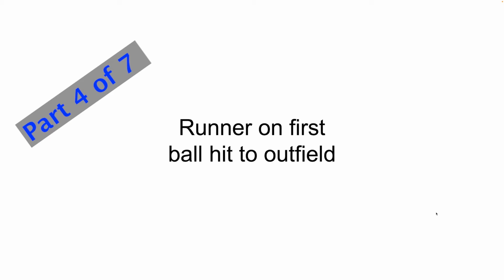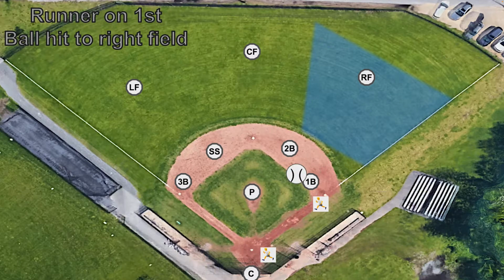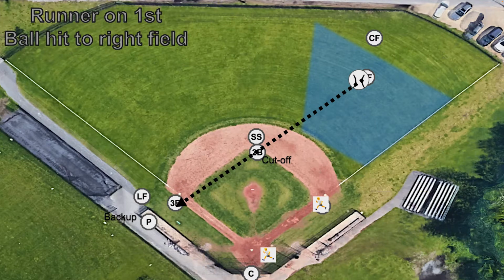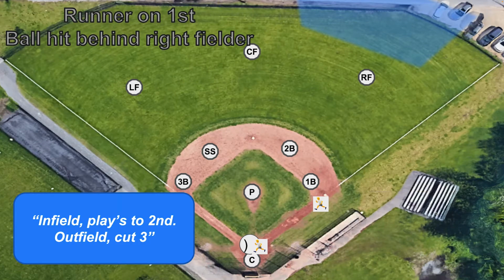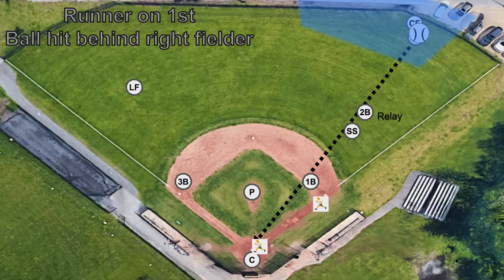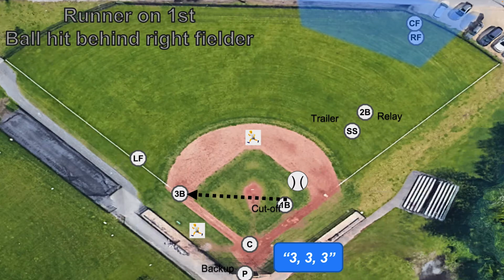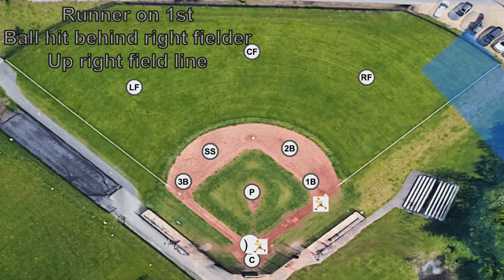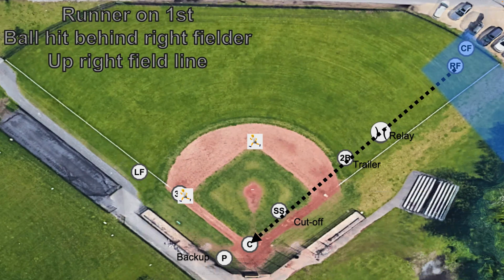PART 4 of 7 - Ball hit to Right Field Runner on first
PART 4 of 7 - Outfield to infield plays  Cut 2, Cut 3, Cut 4“Double cuts” Relays, trailers, cutoffs

I couldn't find similar videos online but none of them seemed to cover all of these in a consistent flow so I made my own.  The background is at C4 field in Lexington, MA (less than a half mile to the Lexington Battle Green).

This series covers Cut 2, Cut 3, Cut 4 plays.  It also covers what happens if the ball is hit past the outfielders when relays and trailers are used. This series doesn't assume players already know about cut plays or backing up bases.